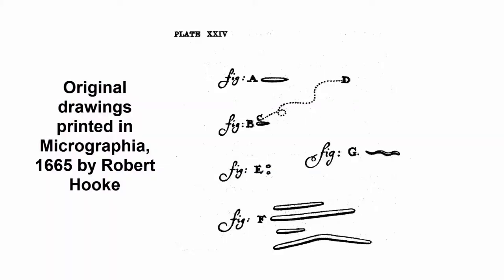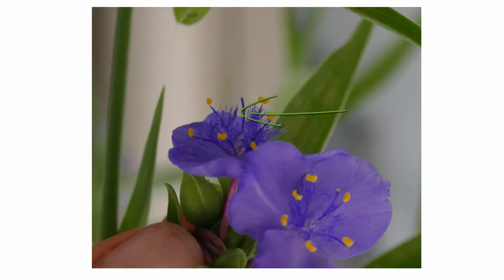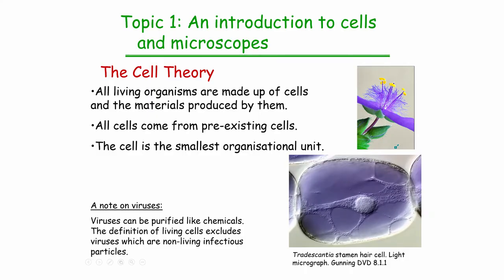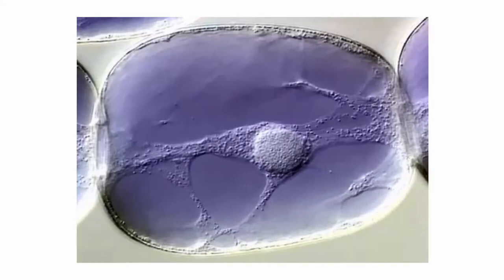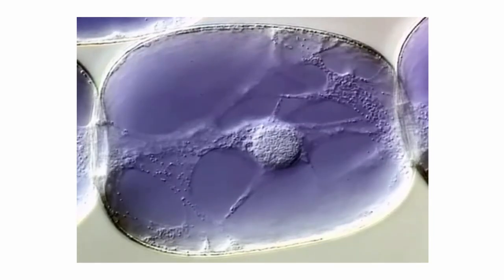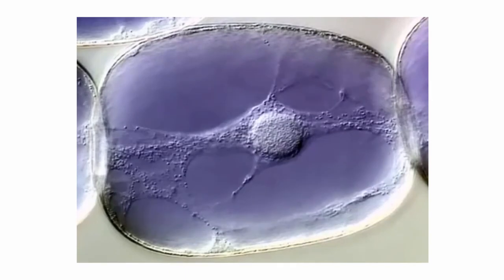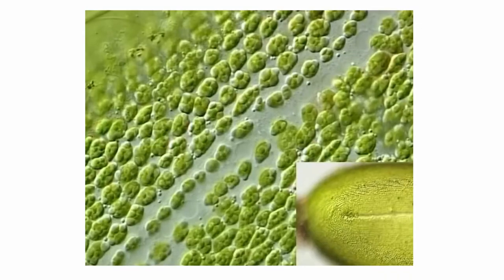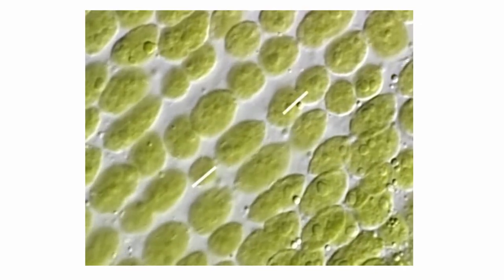Leeuwenhoek's microscope | Microscopes and cell theory | meriSTEM